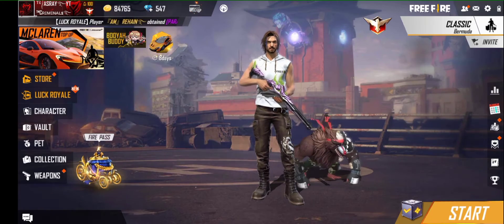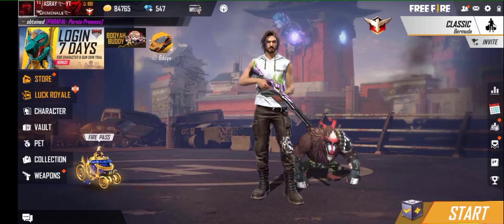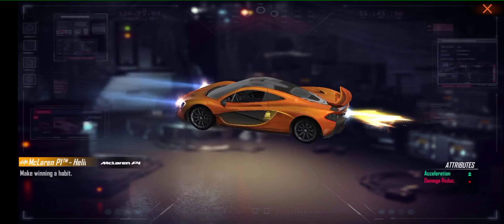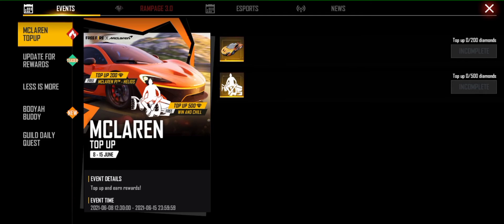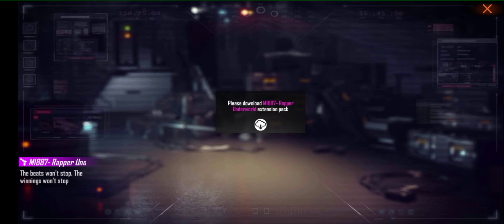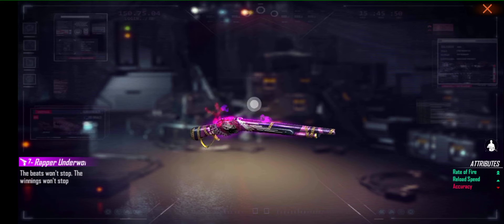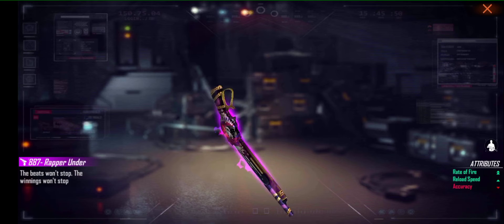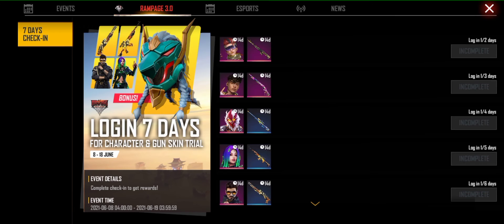free m1887 and alok and more items game is opened |GAMING WITH ASRAY